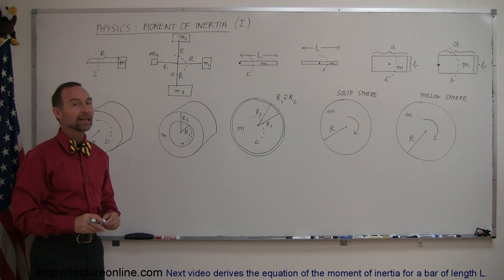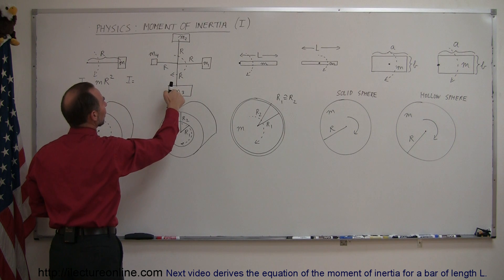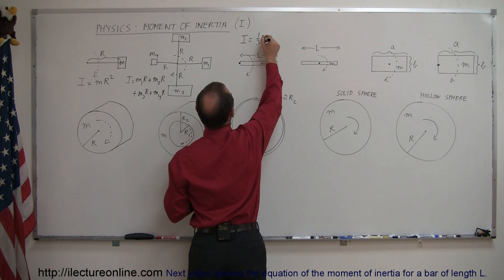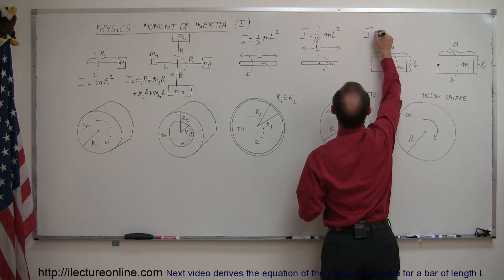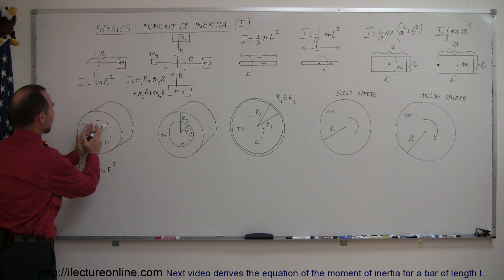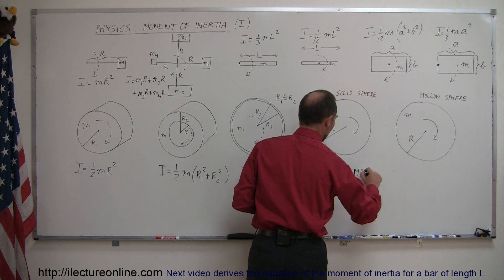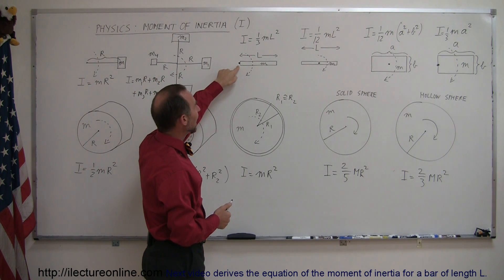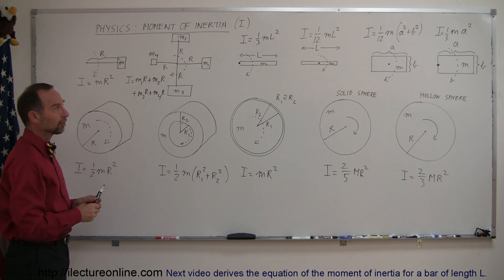Physics 12 Moment of Inertia (2 of 6) Overview of Moment of Inertia Equations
In this video I will give a overview lecture of the moment of inertia of 11 differently shaped objects, i.e. one rotating mass, 4 interconnected rotating masses, bars, rectangles; solid, hollow, and thin cylinders; and solid and hollow spheres.